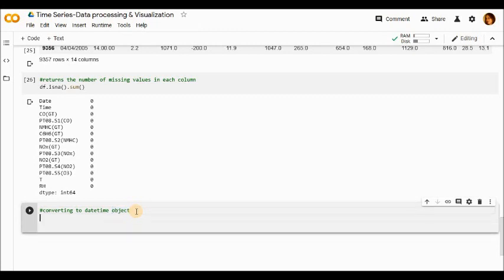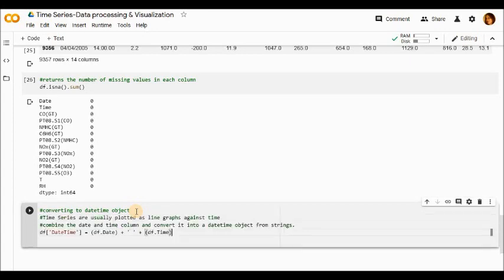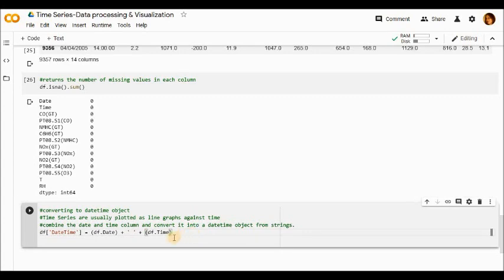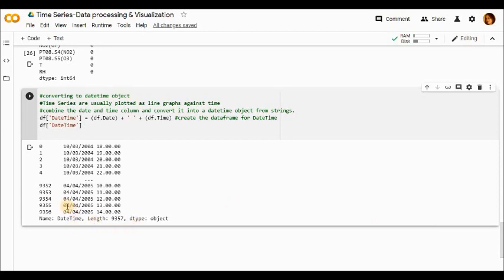Conversion of Date and Time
Shows how to combine the columns of Date and Time